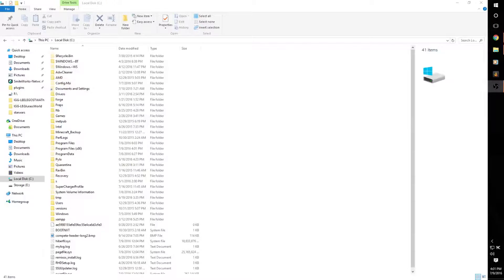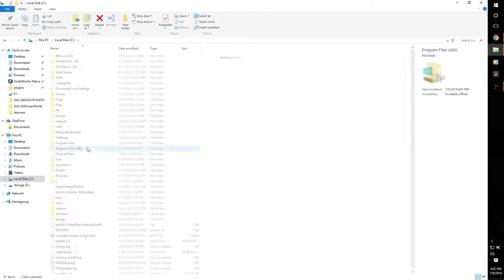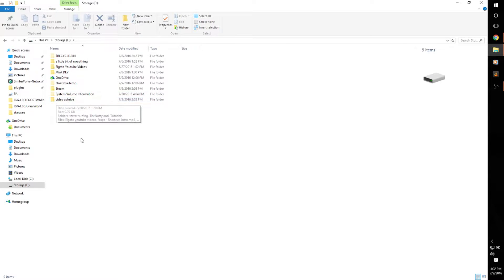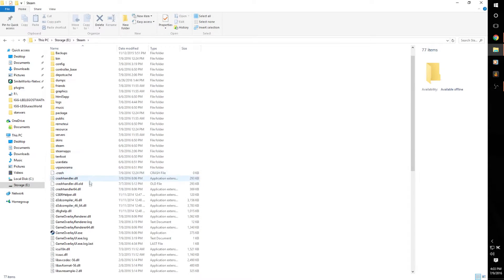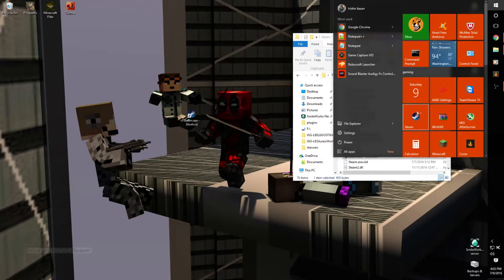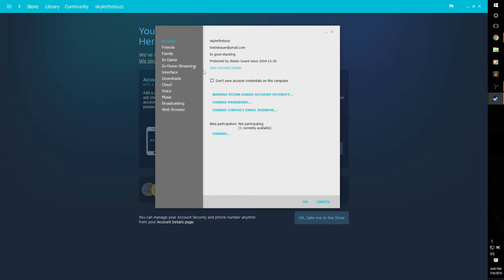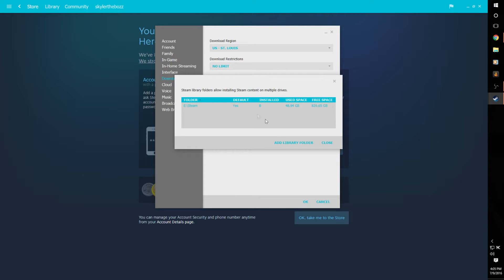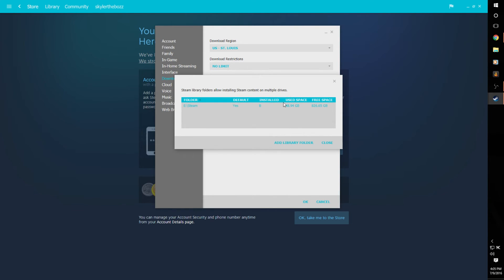How to move your Steam Library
Like Subscibe Enjoy!